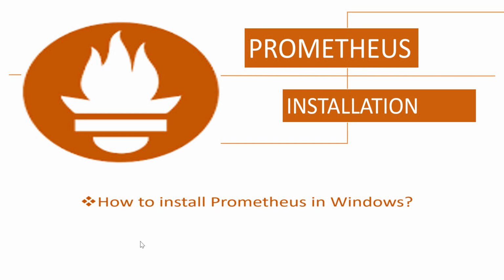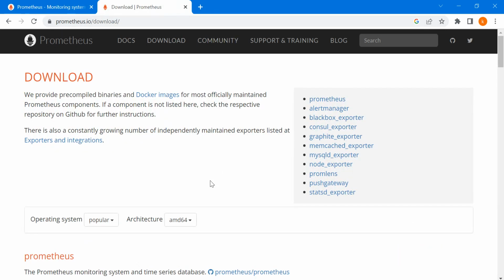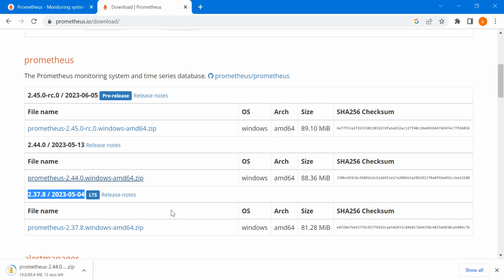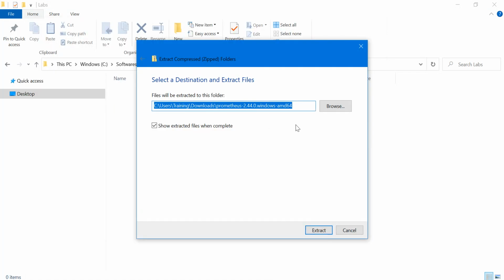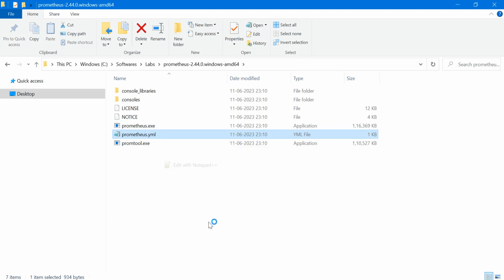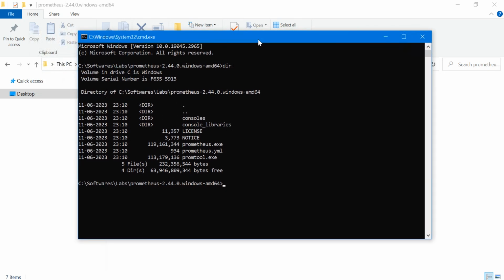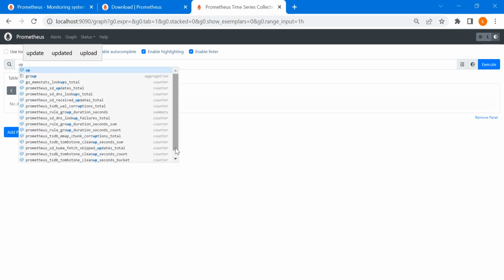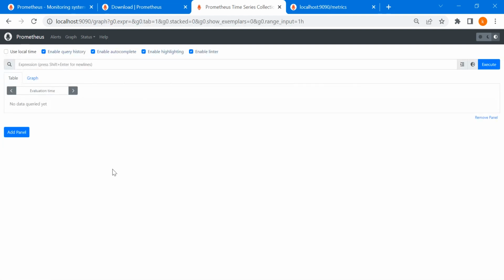How to install Prometheus In Windows 10?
What is Prometheus: Efficient Time Series Database Open Source & Famous Monitoring Tool: What is Prometheus? How Prometheus Monitoring works | Explaining Prometheus Architecture | What is Prometheus Monitoring | Prometheus Monitoring Tutorial | Prometheus Alternate Tools | Prometheus

In this video, we're going to take a look at how to install Prometheus in winodws 10?

If you're interested in monitoring your applications, or looking to build better applications, then this video is for you! We'll cover everything you need to know about Prometheus, from its history to its features. By the end of this video, you'll have a better understanding of "How to install Prometheus In Windows 10?"!

Prometheus monitoring tool works very well in container and microservice world, in onpremises or in the cloud (AWS/Azure) or Kubernetes.

Video Chapters:
00:00:00 Intro How to install Prometheus In Windows 10?
00:00:38 Prometheus Website
00:00:53 Downloads prometheus for windows
00:02:07 Unzip prometheus folder
00:03:16 Prometheus configuration file prometheus.yml
00:03:25 Opening command prompt and running prometheus.exe
00:04:07 prometheus default ports 9090
00:04:22 Running prometheus in web browser
00:23:37 End and Subscribe

In this video you will learn:
How to install Prometheus in Windows?

You will also understand better why it’s important to monitor your applications/infrastructure in general specelly your servers and services.

And other points:
about prometheus
what is prometheus
what is prometheus and how to use it
prometheus monitoring tool for beginners
prometheus tool for beginners
prometheus tutorinal for beginners
prometheus monitoring
prometheus monitoring tutorial
prometheus metrics
prometheus golang
prometheus alertmanager
prometheus architecture
how to install prometheus on windows
how to install prometheus and grafana on windows
how to install prometheus
prometheus version
prometheus version check
prometheus extended version
prometheus expression browser
prometheus expression query string
prometheus expression validator
prometheus expressions
prometheus table select columns
prometheus table
prometheus default port
prometheus default scrape interval
prometheus default metrics
prometheus default labels
prometheus default scrape port
prometheus default metrics path
prometheus default dashboard
prometheus windows monitoring
prometheus windows server
prometheus windows exporter download
prometheus windows exporter grafana dashboard
prometheus promql
prometheus promql tutorial
prometheus promql examples
what is promql
what is promql query

📘 Follow Eduarn on LinkedIn
• Eduarn – LMS & Training Newsletter: